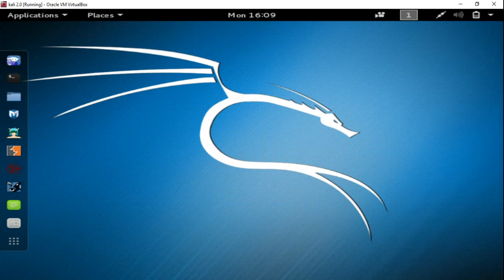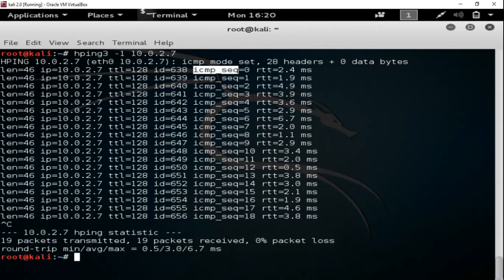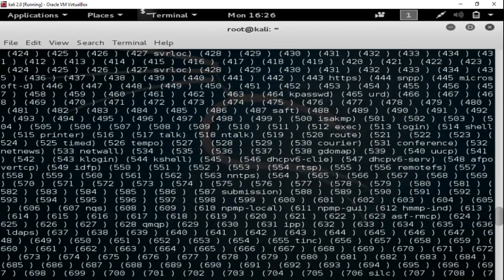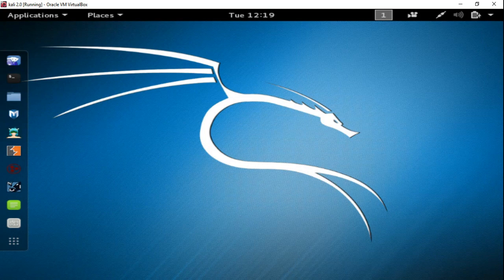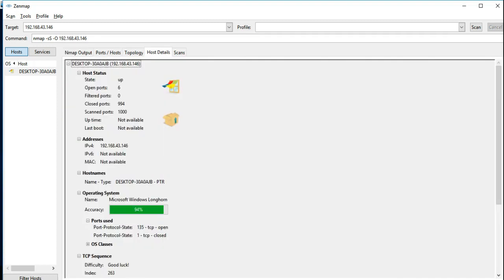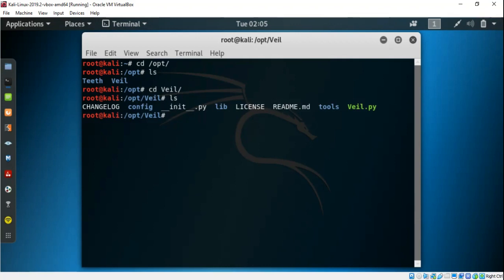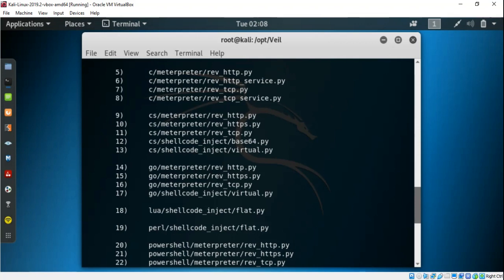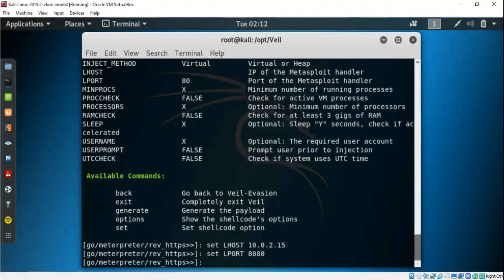Ethical Hacking full course part 03